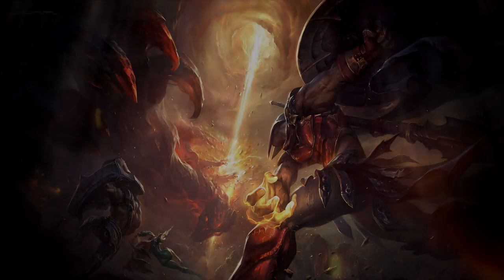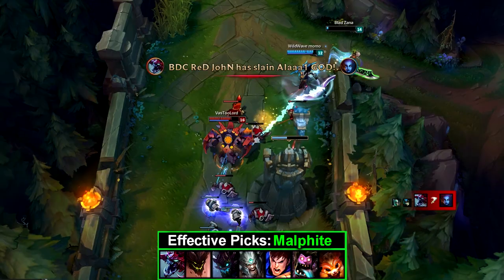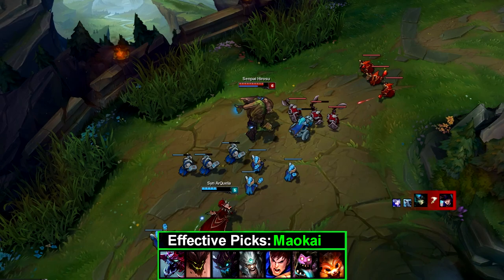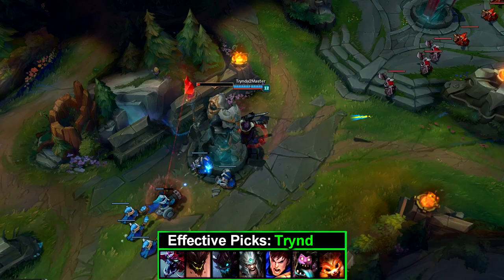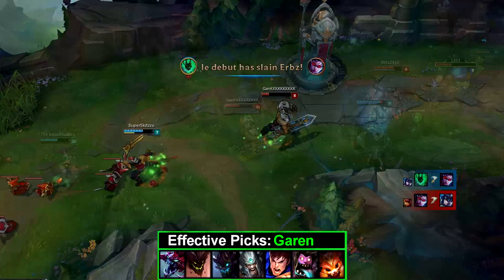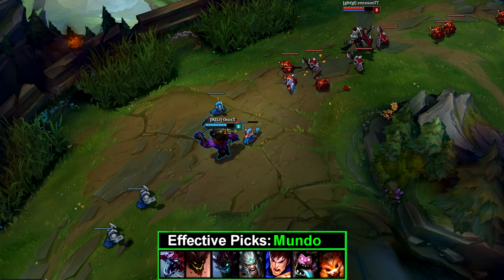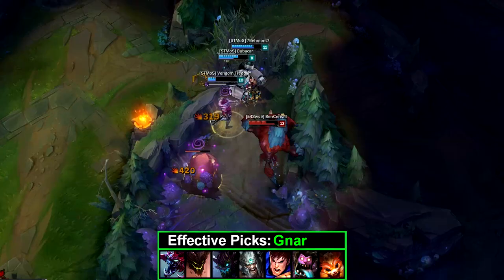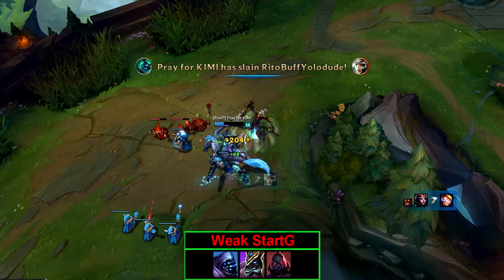What Champion To Pick When Forced To / Top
This video is going to cover what you should pick if you are forced in a role (Top) and you don't play it.

●▬▬๑۩TABLE OF CONTENT۩๑▬▬●
0:00  ♨Awesome Intro :D
Tops to pick
0:17 ♨Cho'Gath
1:20 ♨Mal(v)ite
3:18 ♨Maokai
4:52 ♨Tryndamere
6:32 ♨Garen
8:14 ♨Mundo
9:57 ♨Gnar
Tops to avoid
11:34 ♨Early snowballers
12:43 ♨Weak StartGamers
BYE
13:29 ♨End of the guide!

(Although all of his stuff will always be free, any money received will be put into his "New Mic Fund" or a Private Island, whichever comes first) :)